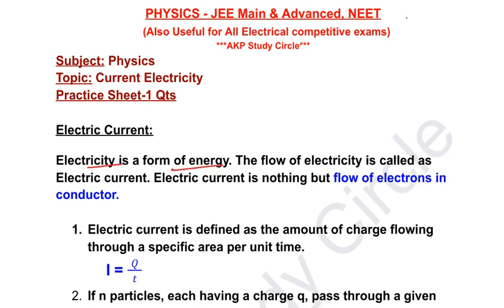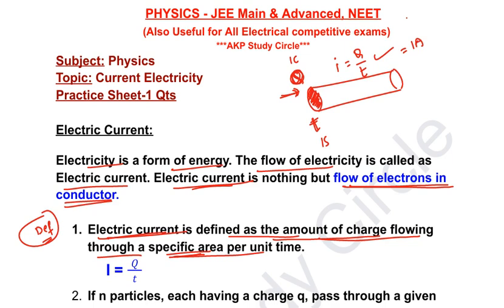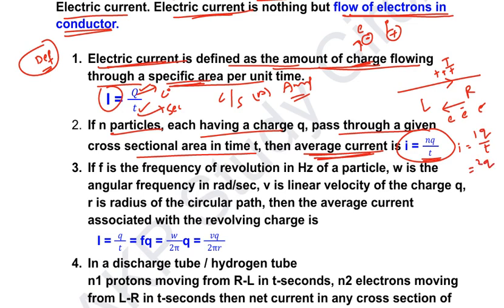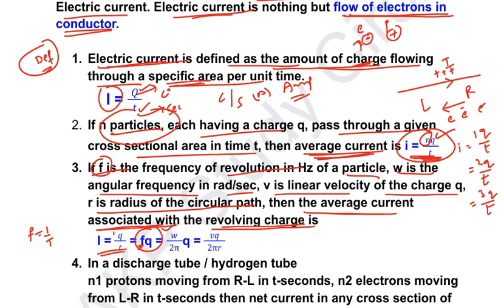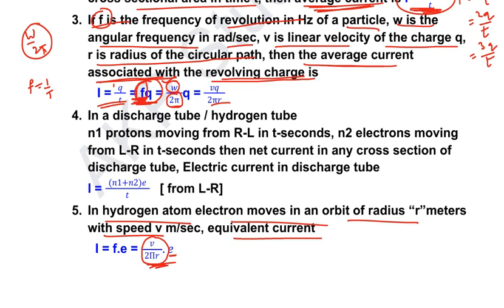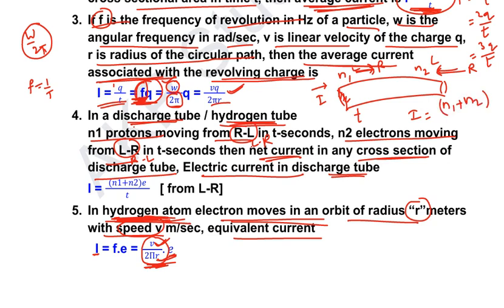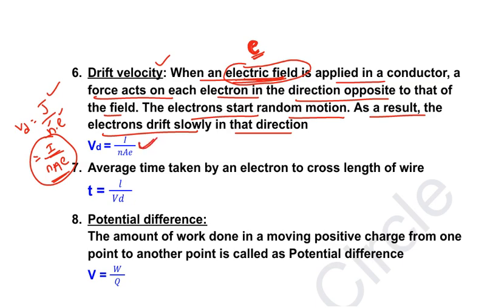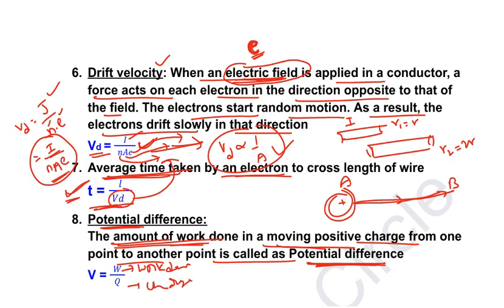Current Electricity Theory for problem solving | JEE / NEET Physics 2025 - 2026 in English | Part-4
Current Electricity Theory for JEE Advanced Physics, NEET Physics, Class 12 Physics Current Electricity Problem solving
Current Electricity one shot playlist videos:

00:03 Introduction
00:30 What is Electricity
00:36 What is Electric current
00:54 Electric current definition
02:57 What is average current
05:01 If frequency given in Hz , average current calculation formula
05:56 If frequency given in Radian/sec , average current calculation process
07:18 In Hydrogen atom, average current calculation process
08:18 In Discharge tube or hydrogen tube Electric current calculation process
10:18 What is drift velocity
10:58 Drift velocity formula
11:11 Current density
11:55 Average time taken by electron to cross length of conductor
12:33 Drift velocity formula when equivalent current flowing but double the radius
12:58 what is Potential difference